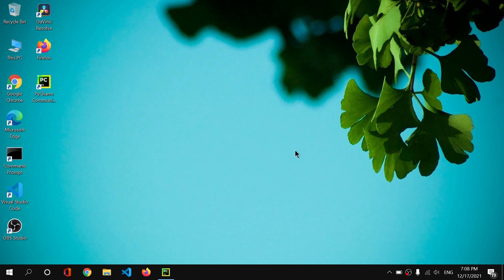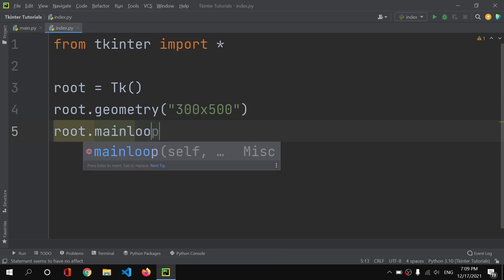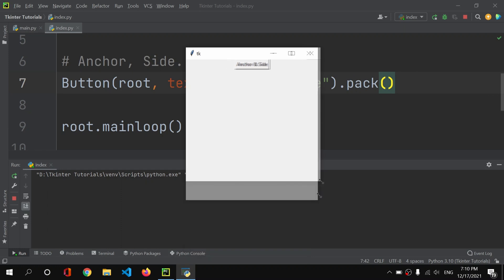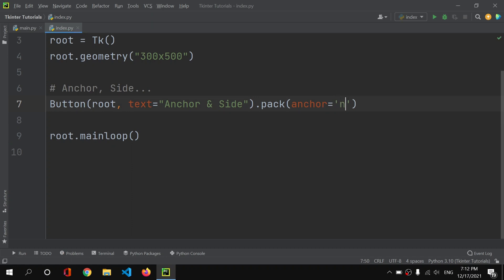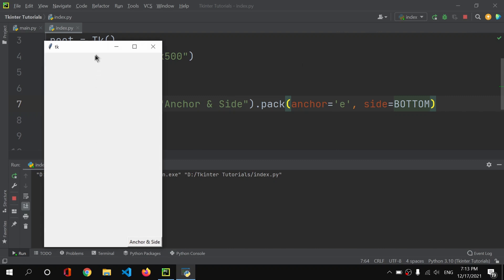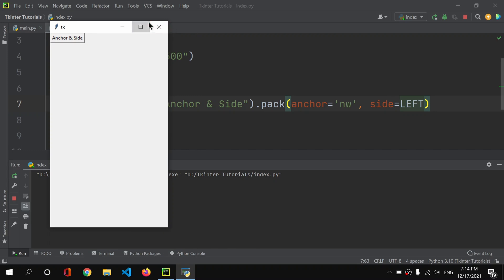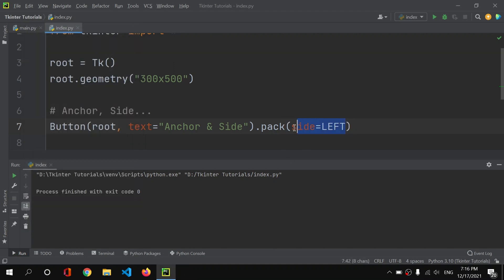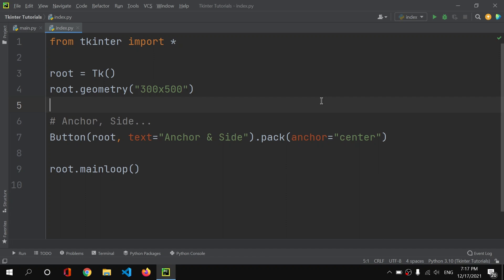Python GUI Development | Anchor & Side Properties in TKinter | Tutorial #10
Python Programming Tkinter Series. An introduction to basic anchor and side properties in tkinter. Positioning properties in tkinter GUI, basics of anchor and side properties of widgets. Tutorial #10